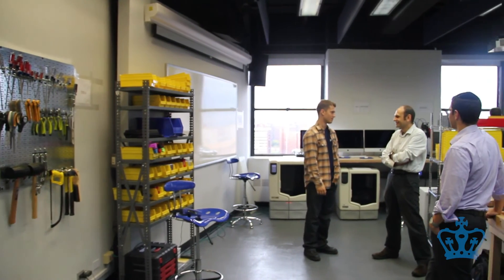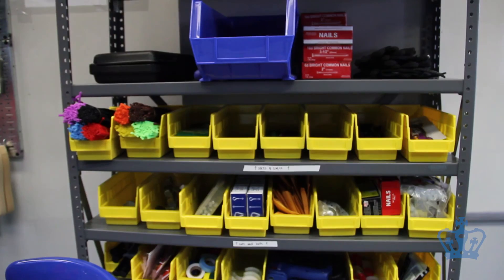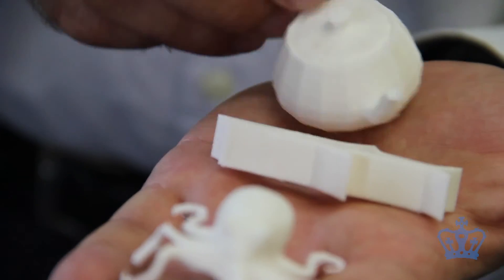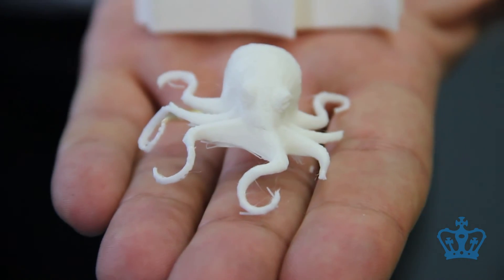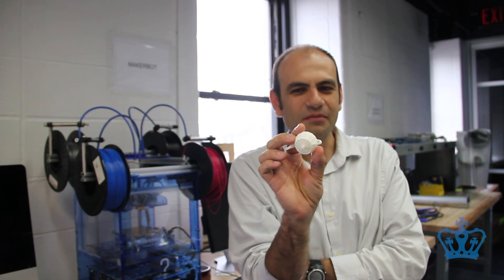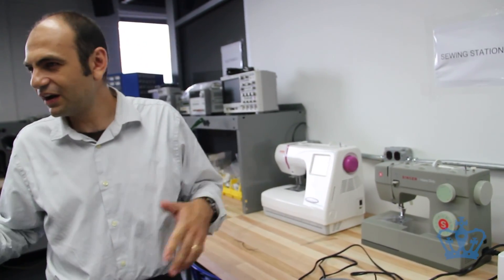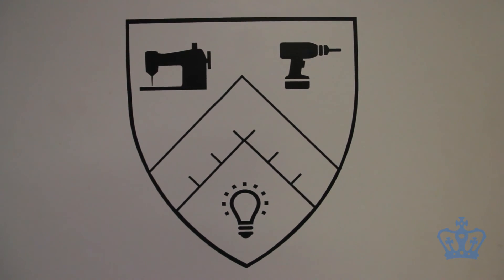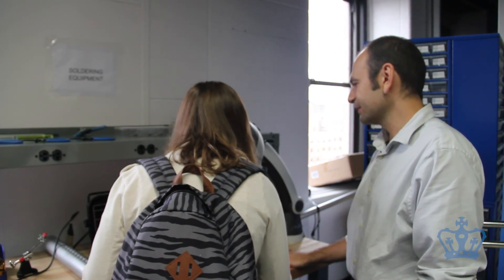A Tour of the Maker Space Tools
The Maker Space, which opened its doors on Monday, provides equipment such as 3D printers, laser cutters, sewing machines, and power tools to students pursuing independent projects. Professor John Kymissis, academic advisor to the space, recently gave Spectator a tour of the resource and explained how it can be used by students.